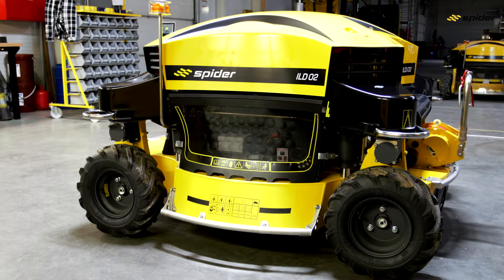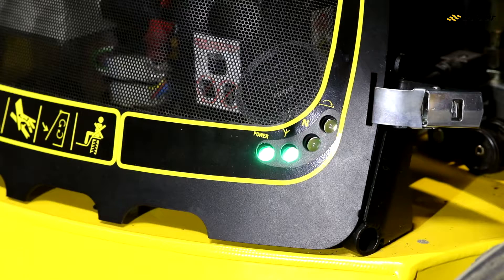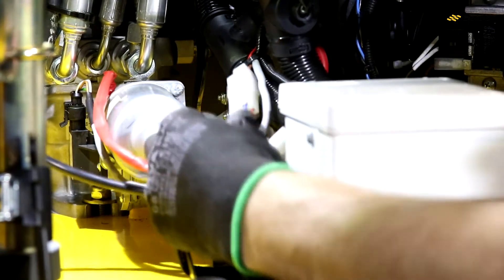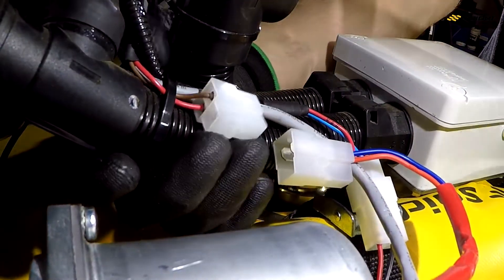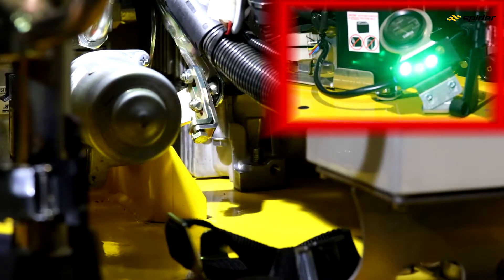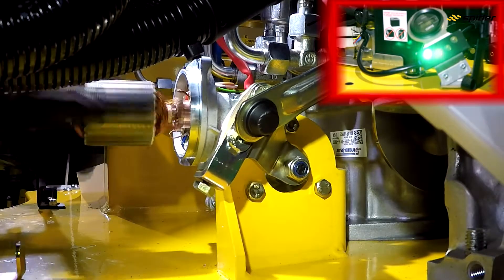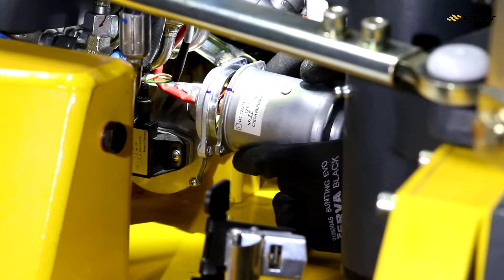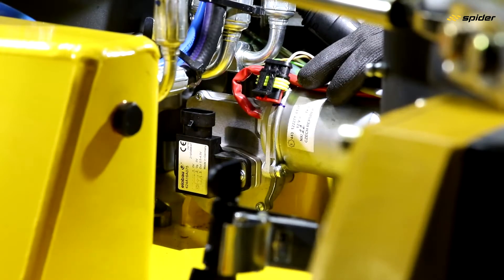19. REGOLARE SERVOMOTOR IN POSIZIONE NEUTRA